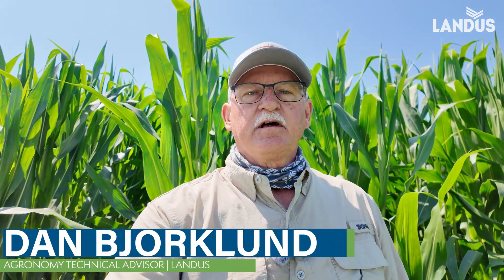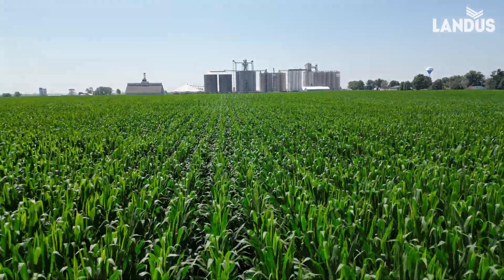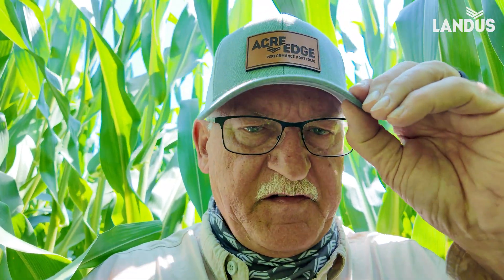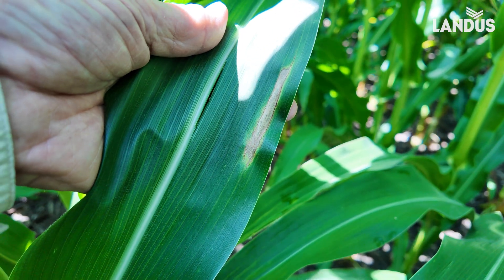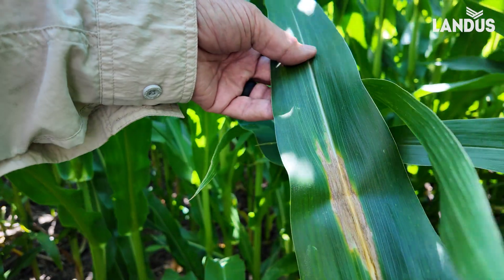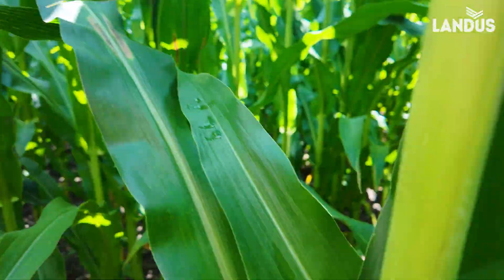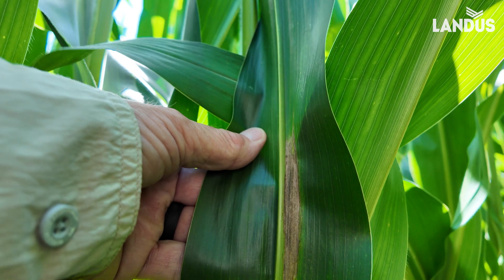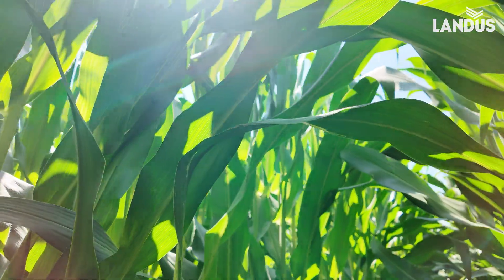The 50-Bushel Warning Sign You Can’t Ignore | GROW Virtual Agronomist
Landus Technical Agronomist Dan Bjorklund takes you into a field north of Farnhamville to investigate a potential disease outbreak spotted by SkyScout’s thermal imagery. What he finds is a classic case of northern corn leaf blight; and a strong reminder of why early detection matters.

From thermal hot spots to visible lesions, Dan walks us through how SkyScout’s insights led him straight to a potential "incubator" for disease, giving farmers a crucial edge in protecting yields. With the right conditions in the forecast, Dan recommends fast action to avoid big losses.

📅 Date of Scout: July 14
🔍 Key Takeaway: Thermal imagery + on-the-ground agronomy = powerful disease prevention

👉 Don’t ignore the signs. Scout smart. Spray early. Save yield.